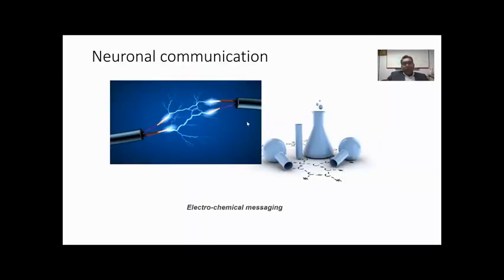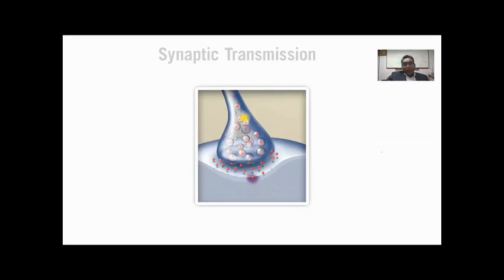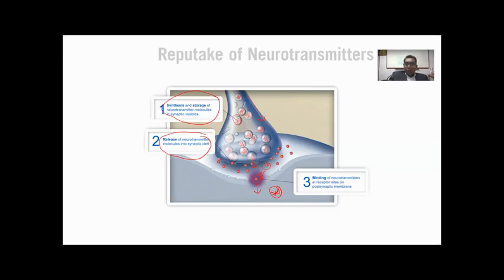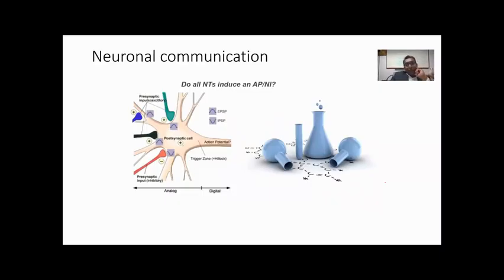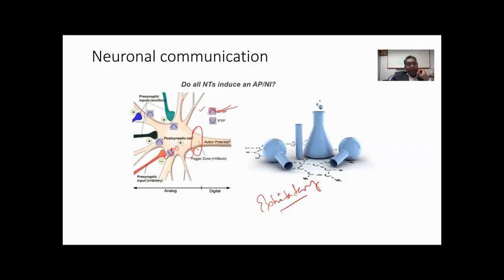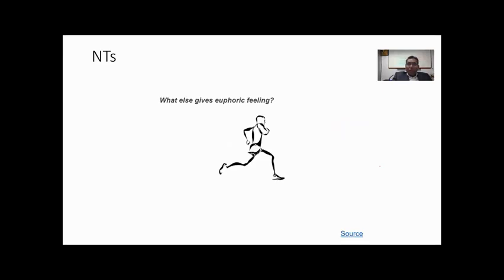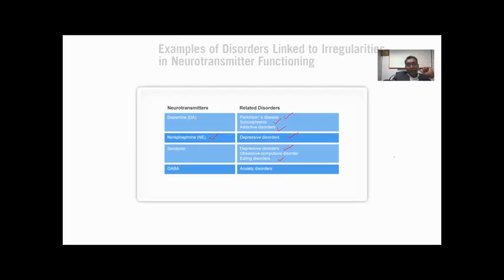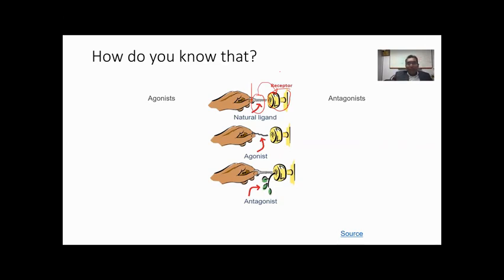U2.1 NEURONS 3: Chemical Messaging. I2P